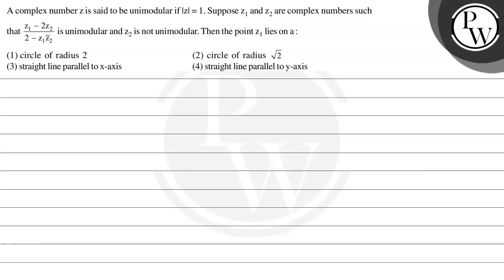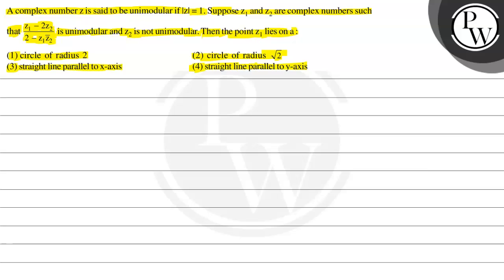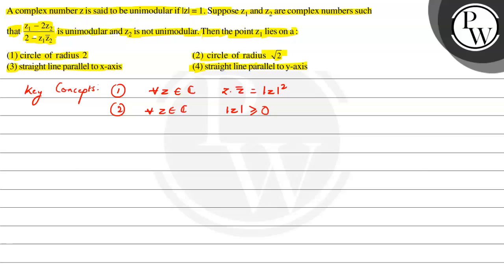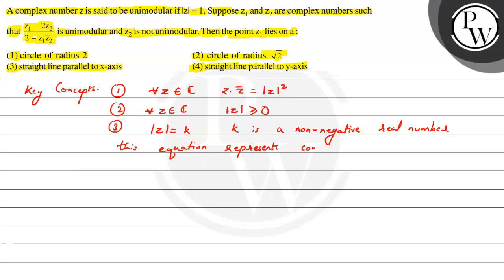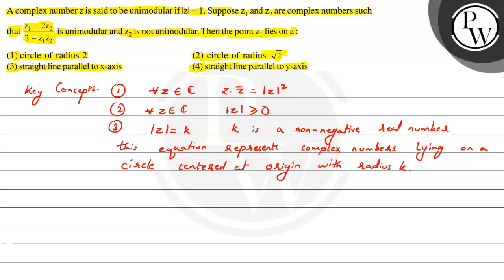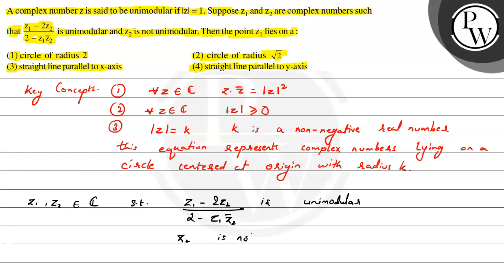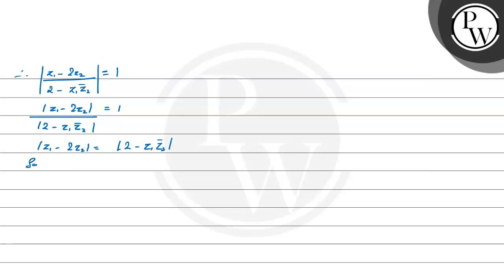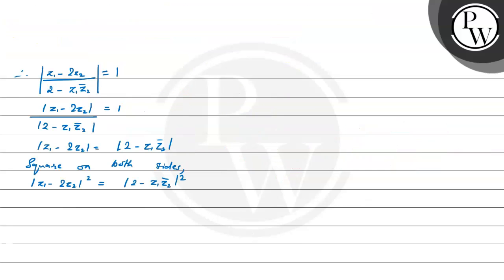A complex number z is said to be unimodular if|=1. Suppose z_1 and z_2 are complex numbers suc...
A complex number z is said to be unimodular if |z|=1. Suppose z_1 and z_2 are complex numbers such that z_1-2 z_2/2-z_1z̅_2 is unimodular and z_2 is not unimodular. Then the point z_1 lies on a :(1) circle of radius 2
(2) circle of radius √(2)
(3) straight line parallel to x-axis
(4) straight line parallel to y-axis